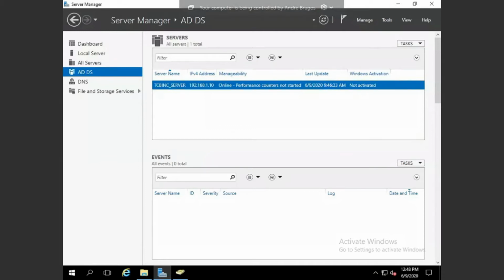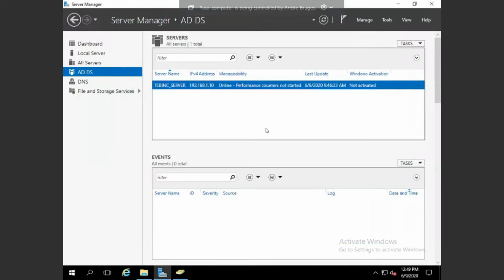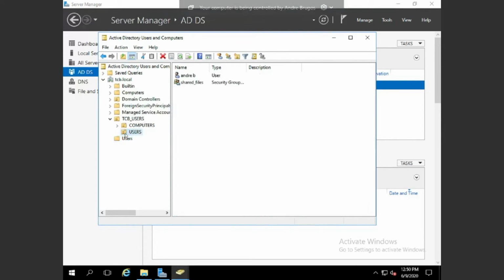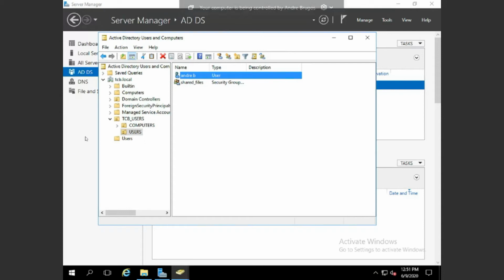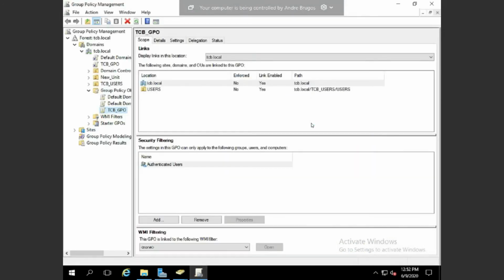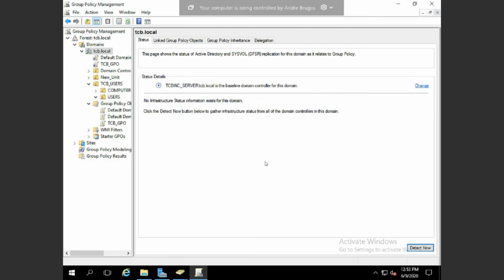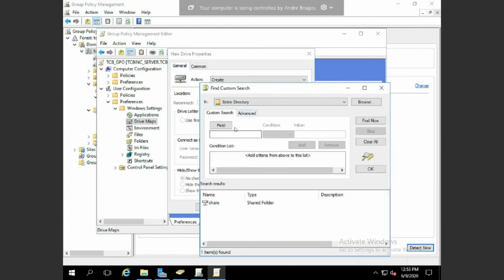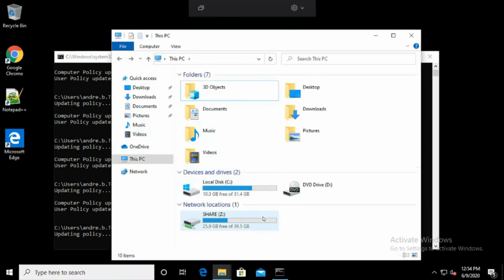IT-OUTSOURCE HOW TO MAP DRIVES WITH GROUP POLICY